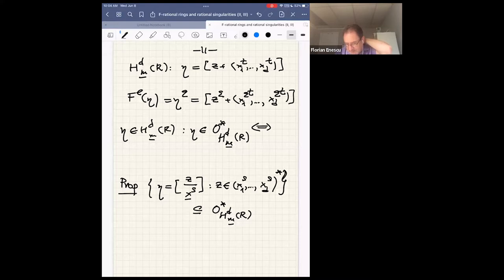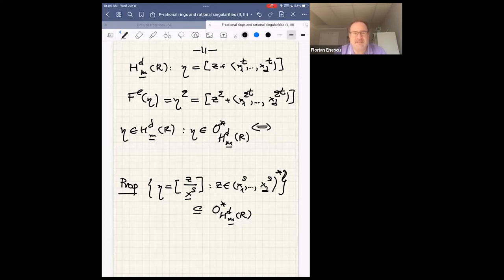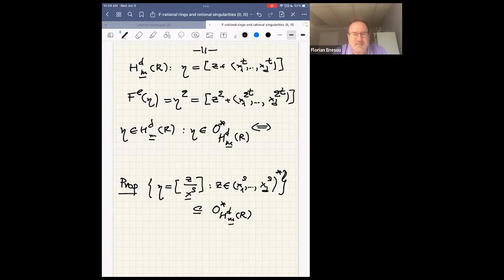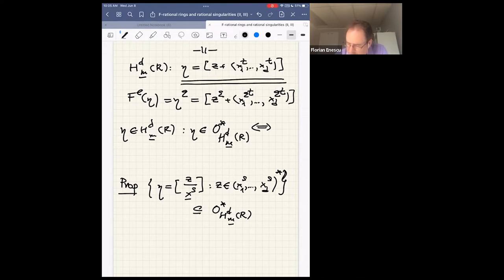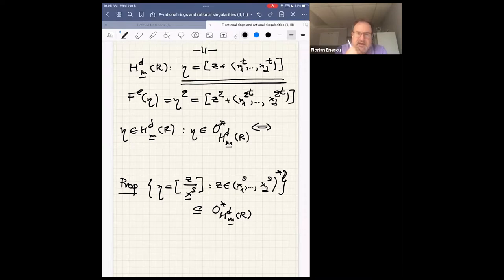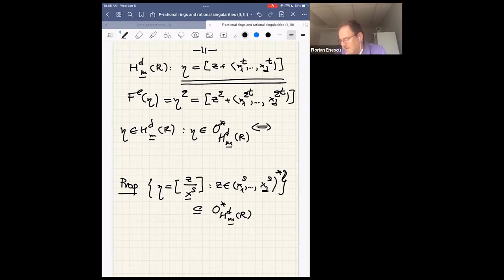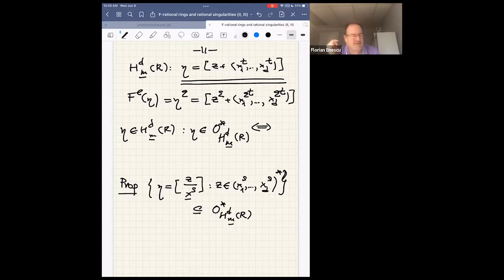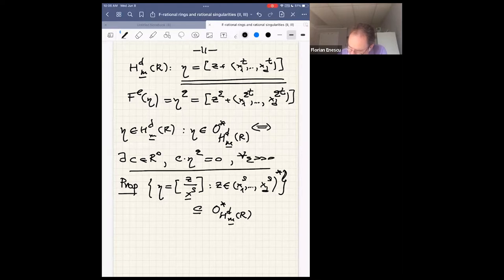F-rational Rings and Rational Singularities - Part 3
Speaker: Florian ENESCU (Georgia State University, USA)
2022_06_08-16_00-smr3707.mp4